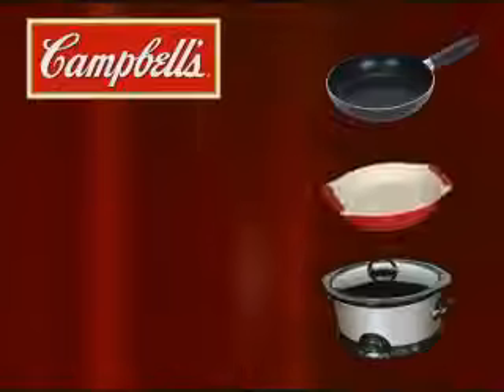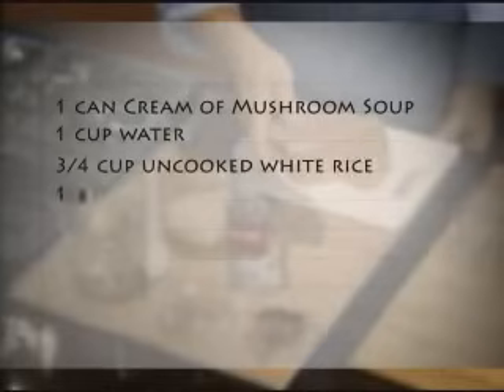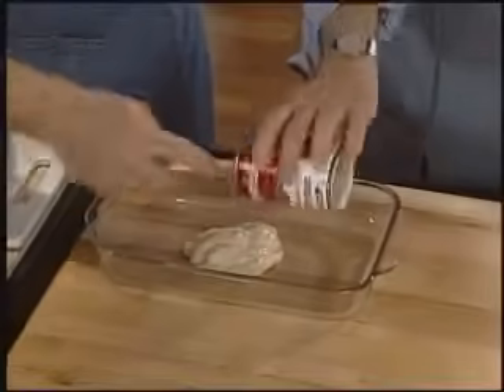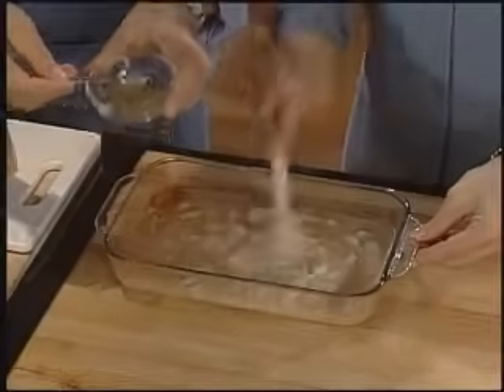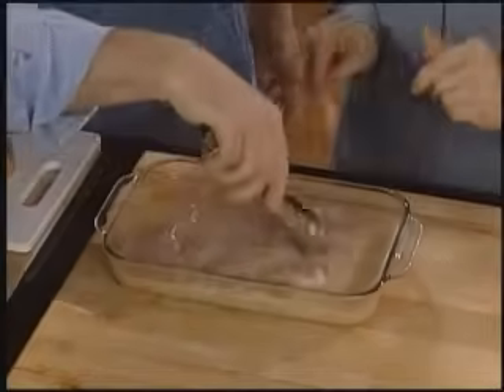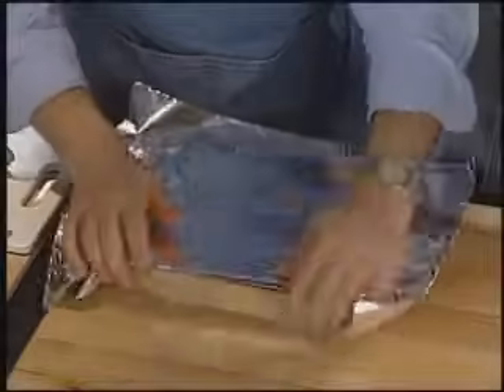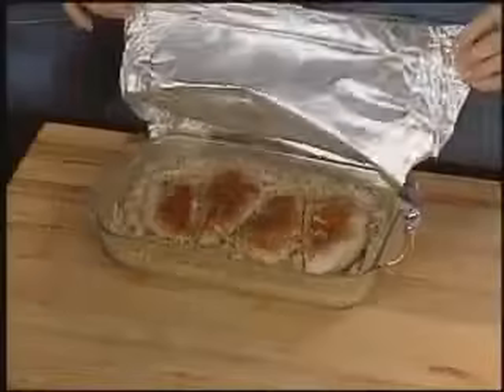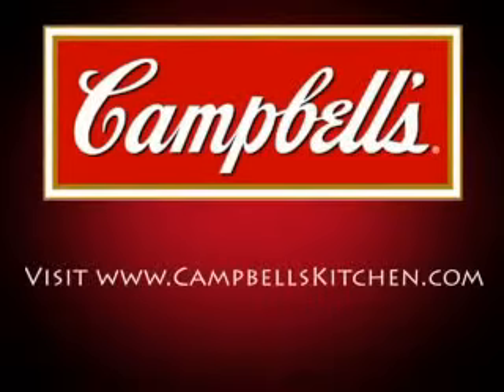One Dish Chicken and Rice Bake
Campbell's Kitchen brings you easy family recipes like this One Dish Chicken and Rice Bake made with Campbell's Condensed Cream of Mushroom Soup.